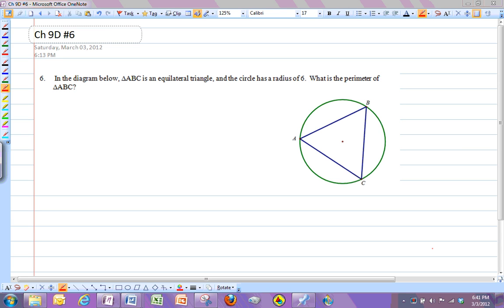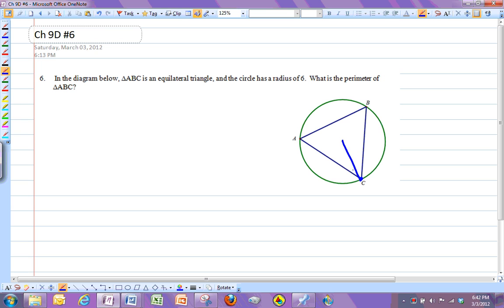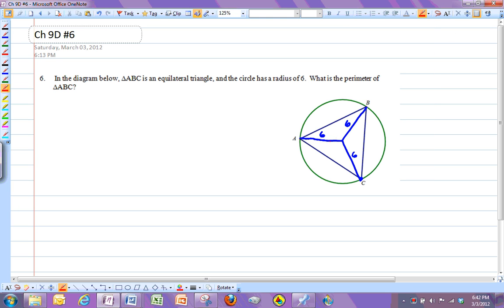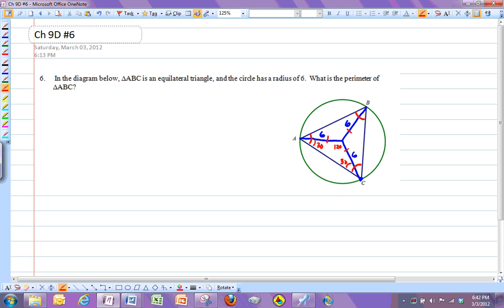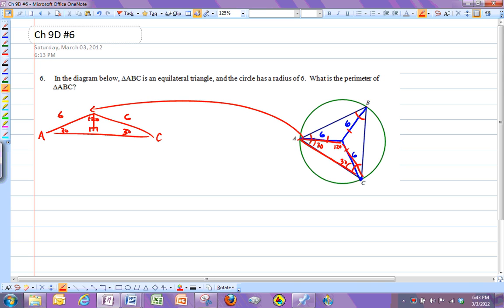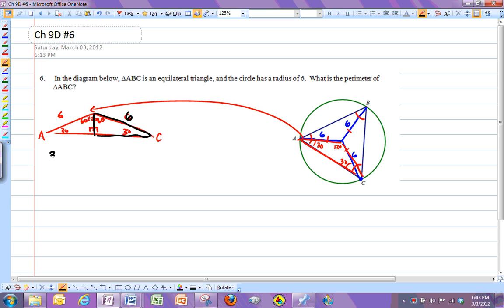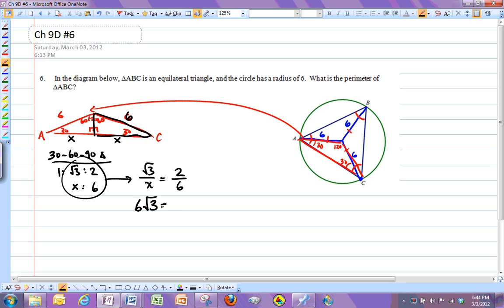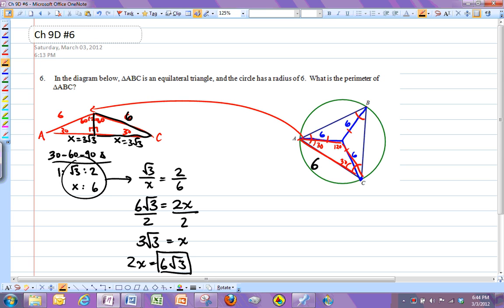Geometry - Unit 9 Review #19 (formerly Ch 9D #6)